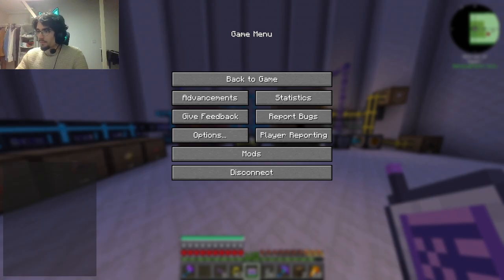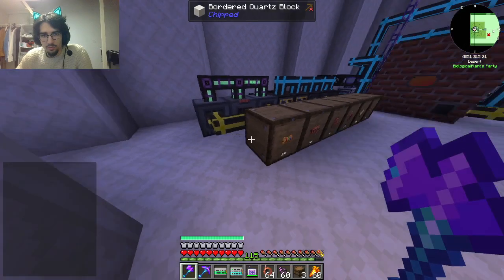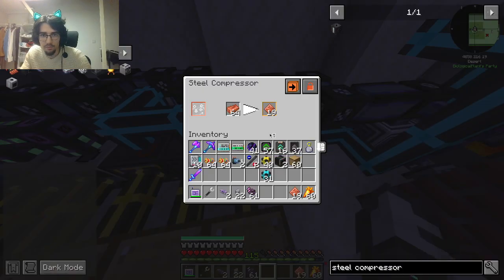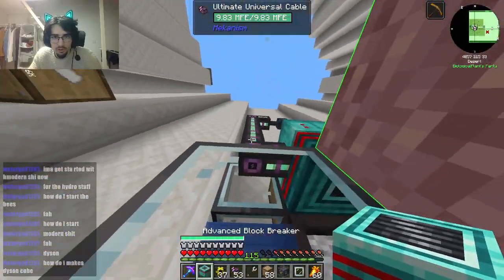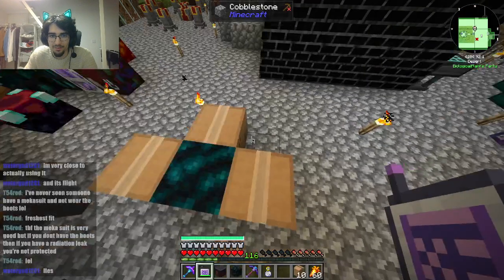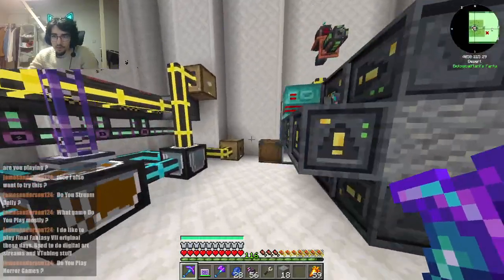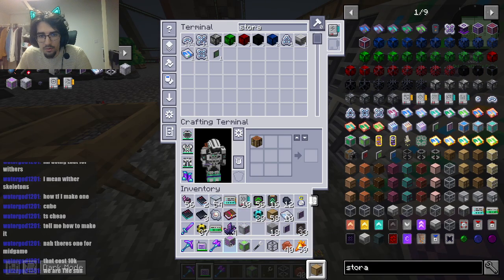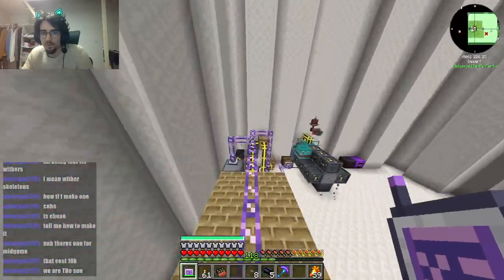ATM10 to the sky- Modern Industrialization day 2!!